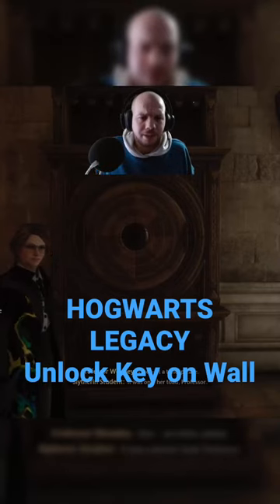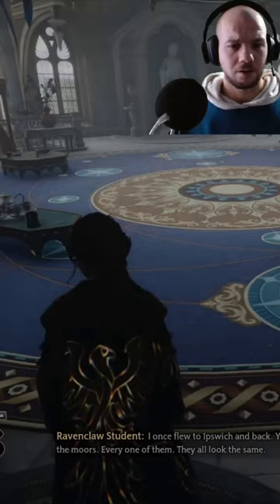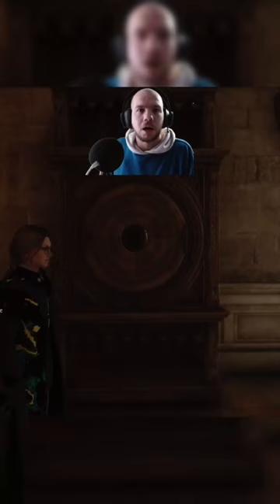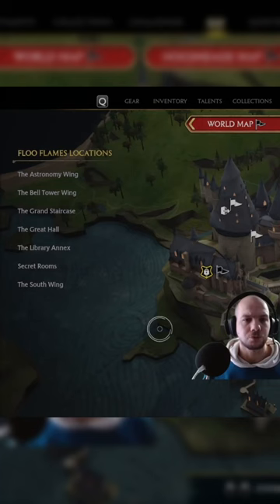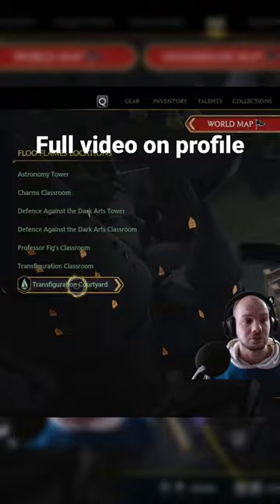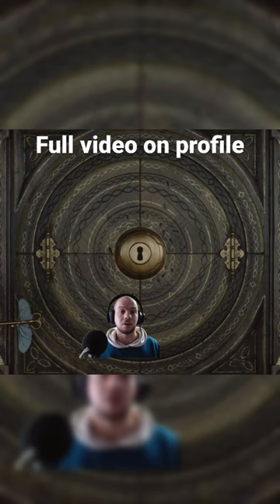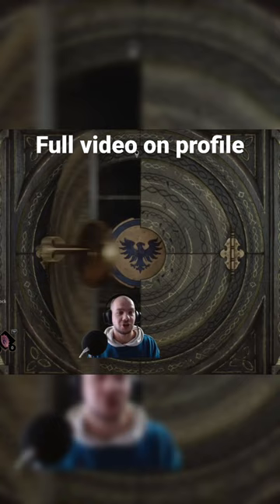Hogwarts Legacy Daedalian Key Wall Unlock